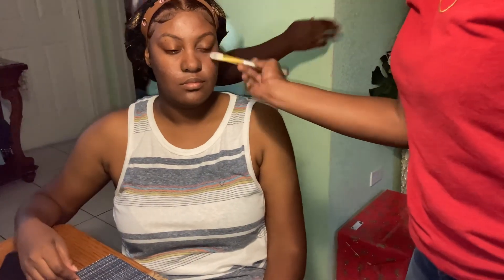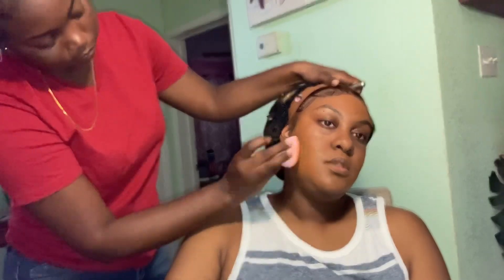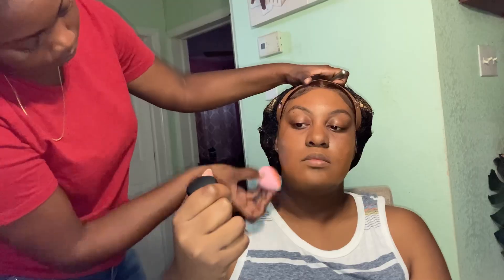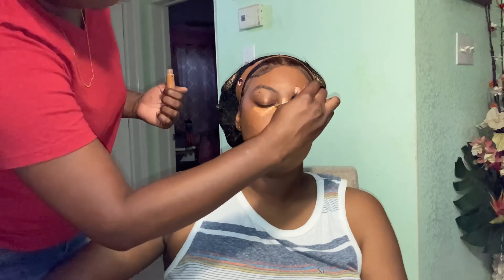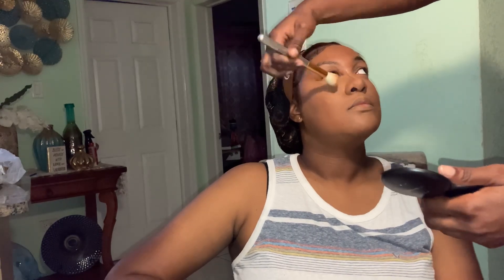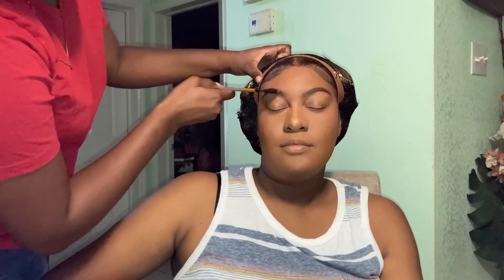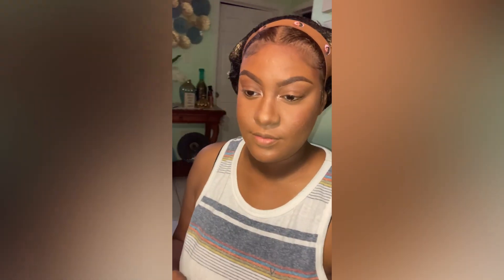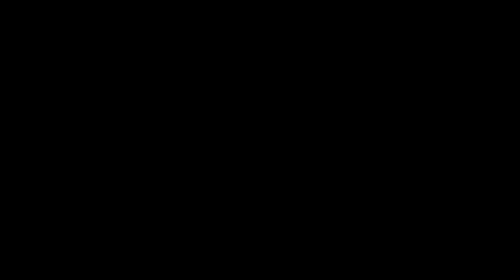Beginner Friendly Makeup Tutorial Foundation blending tips and tricks!❤️💥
Hey Guys Welcome to another Video I hope you guys enjoy watching as much as I did making it!😘